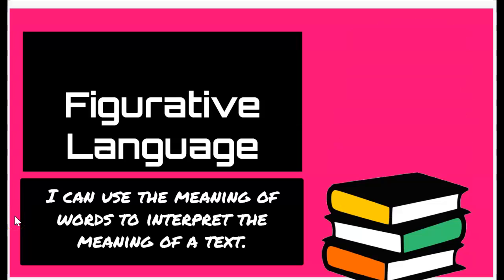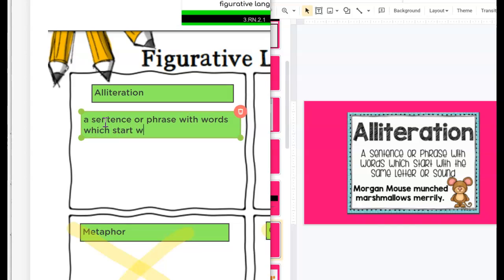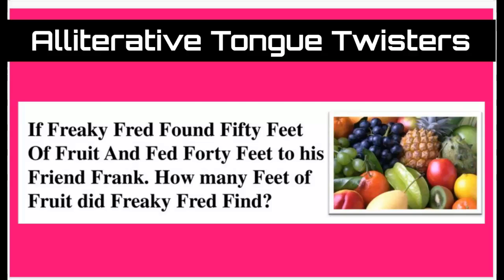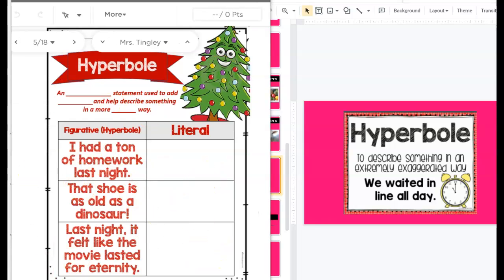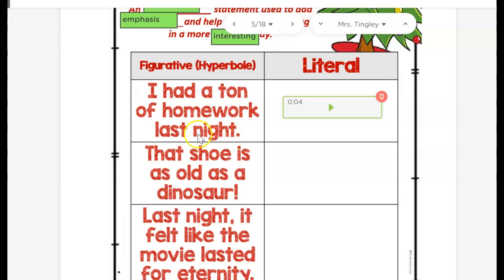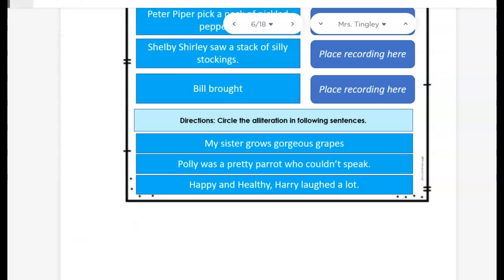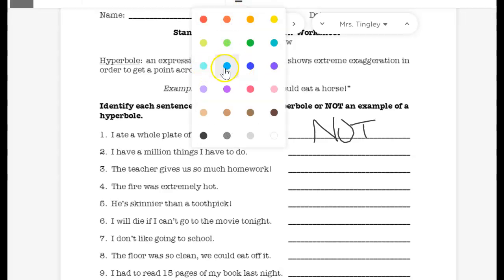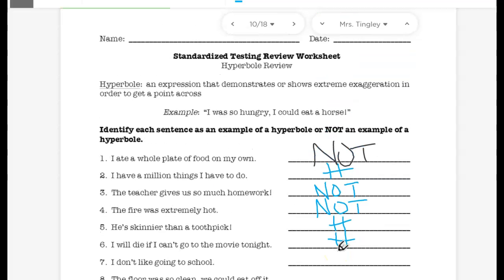Figurative Language: Hyperbole and Alliteration